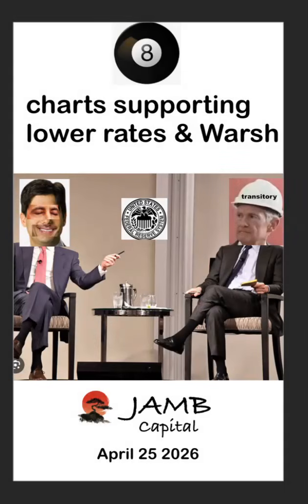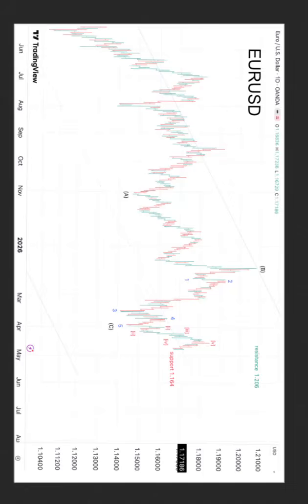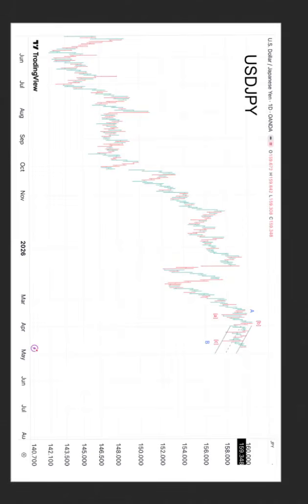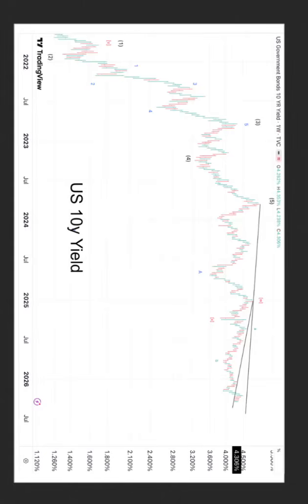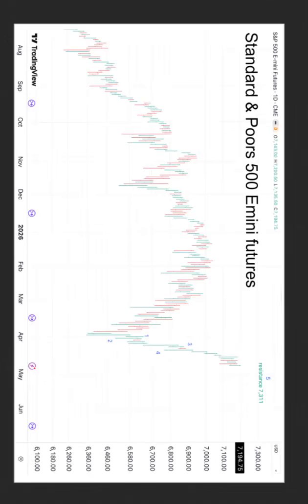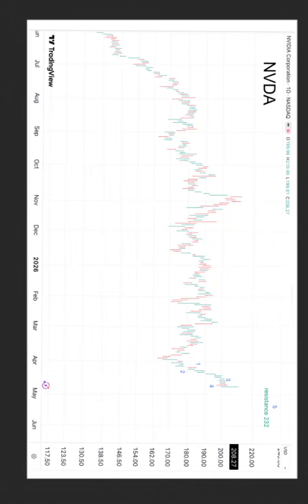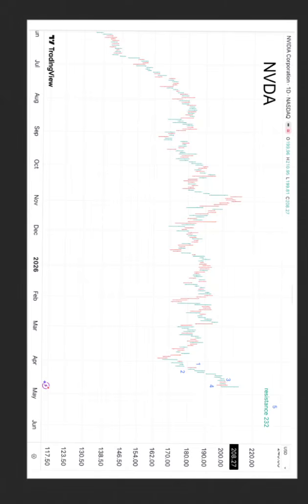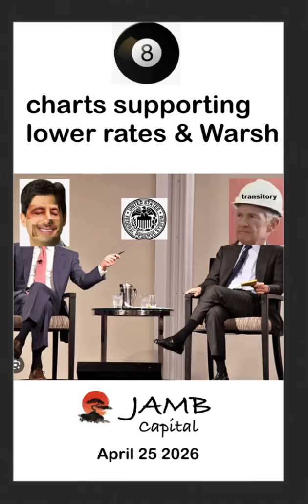8 charts supporting the rise in SPX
How about you watch the 3 min video and find out